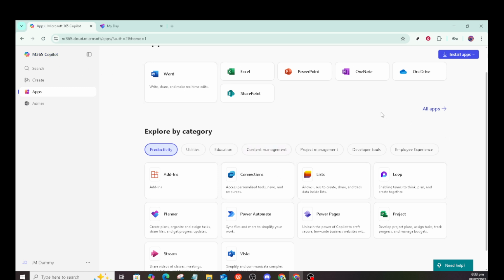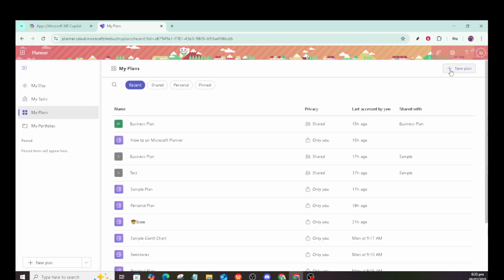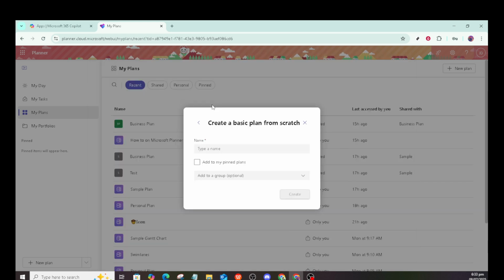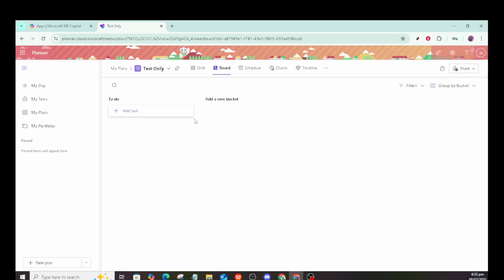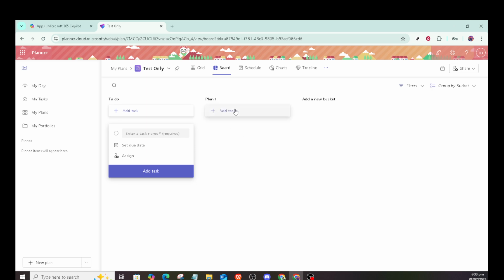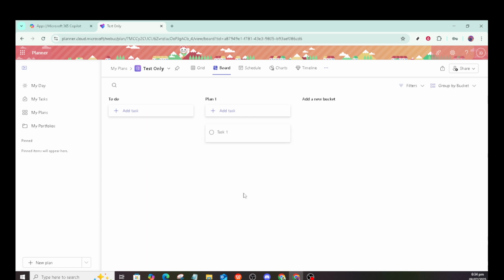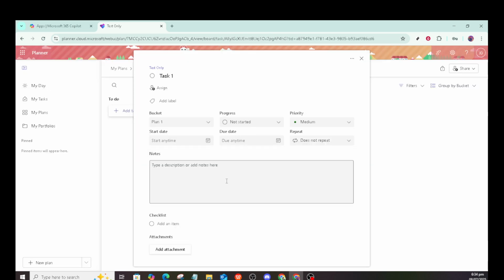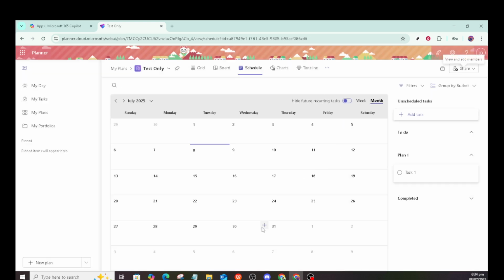Microsoft Planner - How to Optimize Your Work for Beginners Using Office 365 [2025 Full Guide]